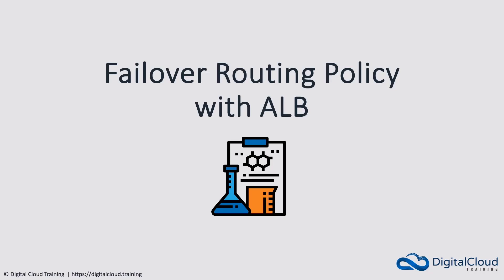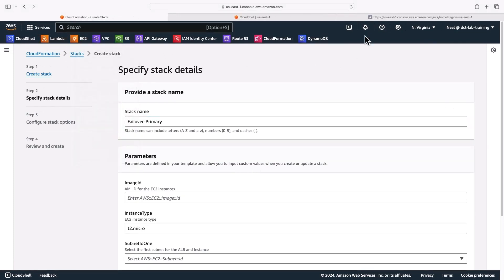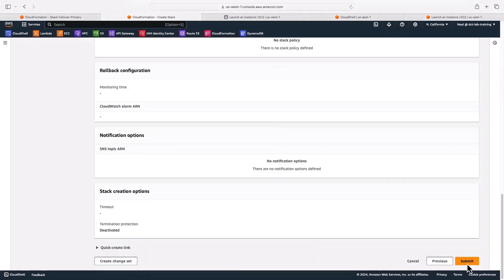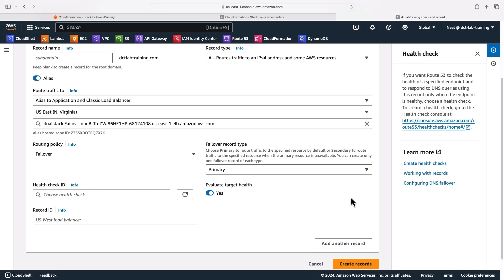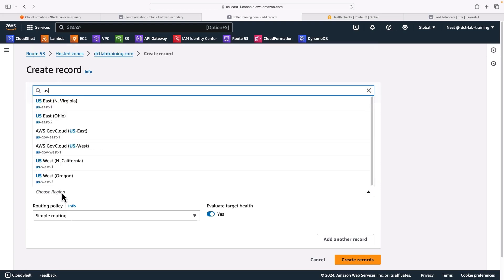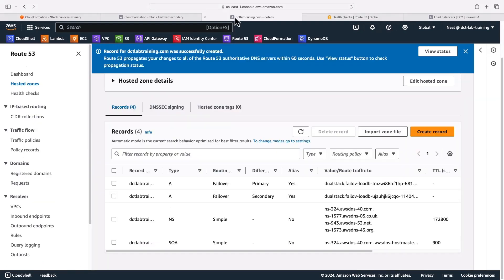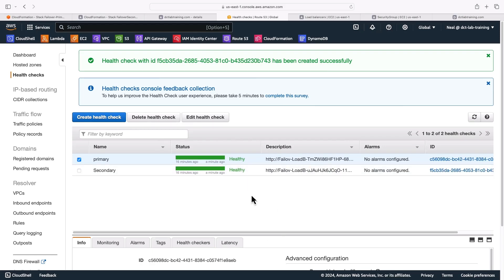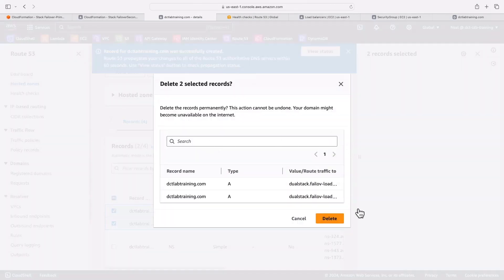Failover Routing with AWS Elastic Load Balancer (AWS ALB)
In this video tutorial from our AWS Certified Solutions Architect Associate course, you'll learn how to create an active-passive failover routing configuration with an AWS Elastic Load Balancer (AWS ELB).

📌 Timestamps
0:00  Introduction
0:52  Deploying the primary stack in North Virginia
1:37  Deploying the secondary stack in North California
2:16  Setting up the hosted zone in Route 53
2:52  Creating the primary failover record
3:17  Configuring the health check for the primary region
4:16  Creating the secondary failover record
4:40  Configuring the health check for the secondary region
5:11  Verifying DNS resolution and failover setup
6:00  Simulating failure in the primary region
6:51  Confirming the failover process worked
7:25  Cleaning up: Deleting stacks, health checks, and records

You can follow along and deploy an AWS Application Load Balancer (ALB) and configure AWS Route 53 with failover routing records.

This configuration can be used for disaster recovery (DR) and other active/passive failover solutions using AWS Elastic Load Balancers.